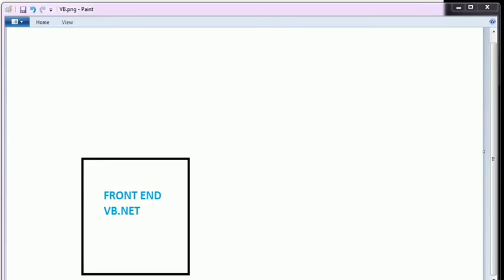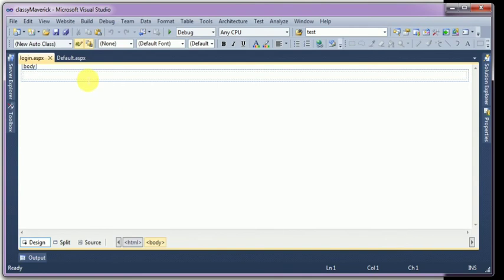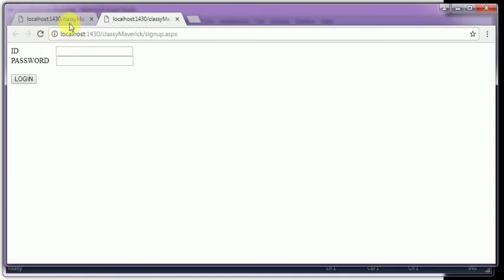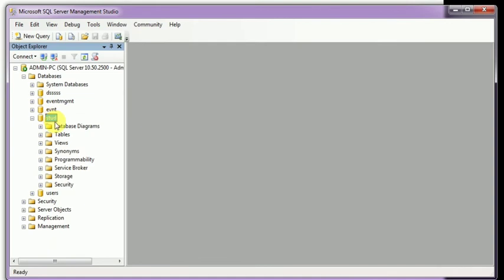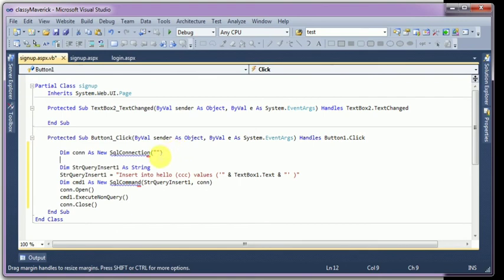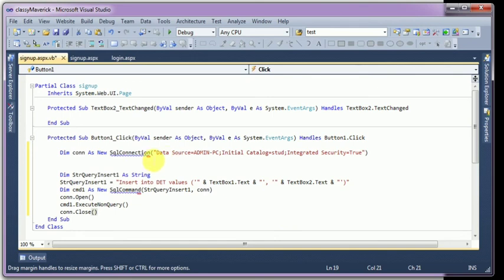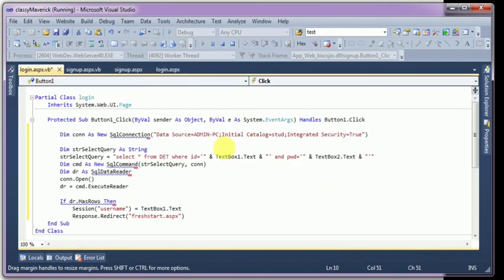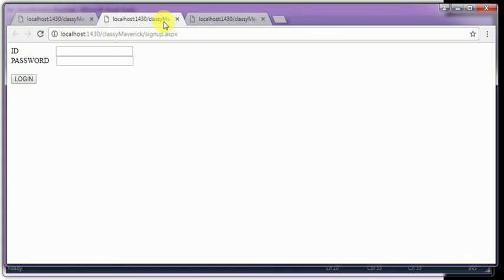How to create a simple login and signup page using visual basic 2010 for projects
SOURCE CODE